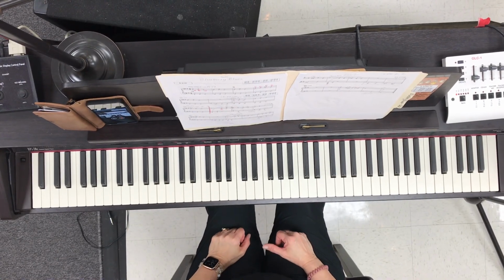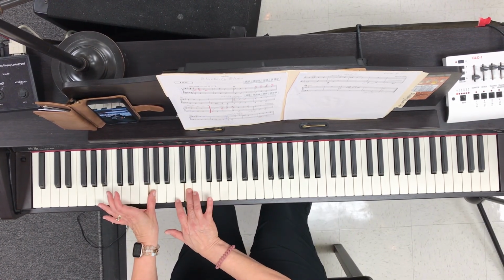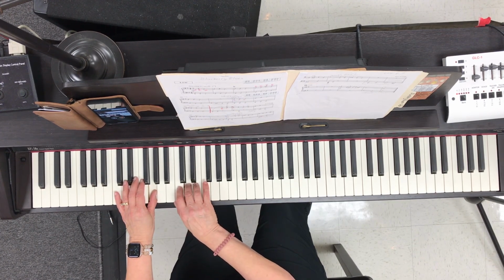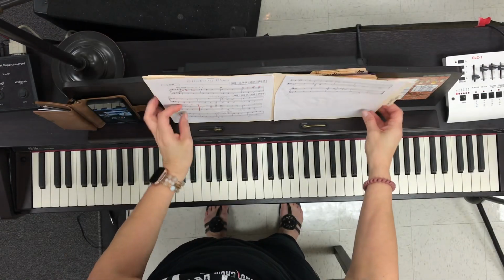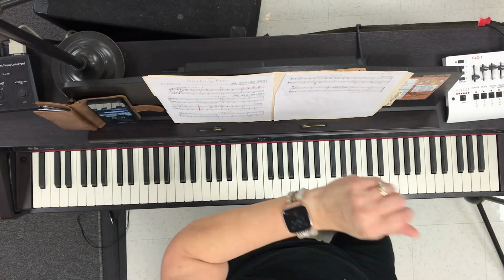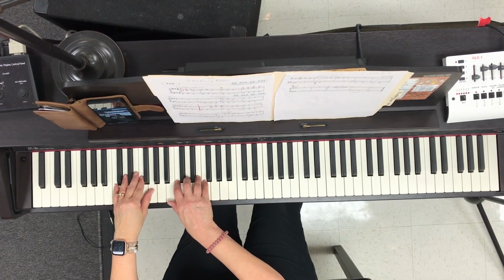Blueberry Blues low